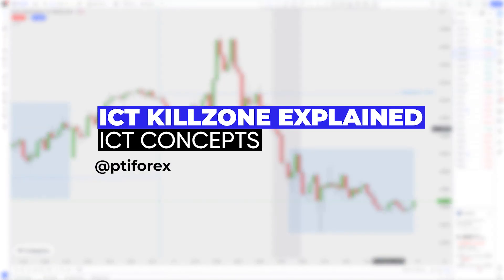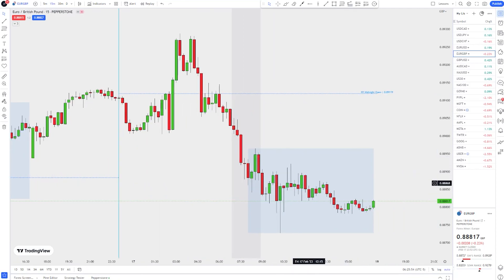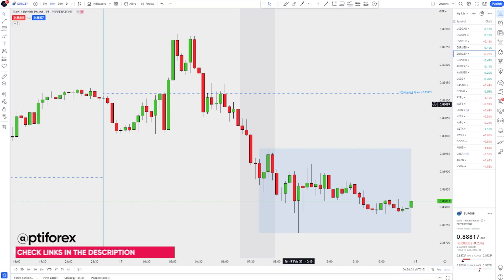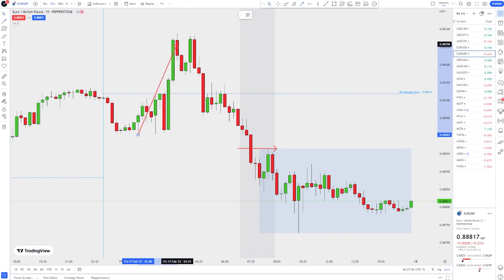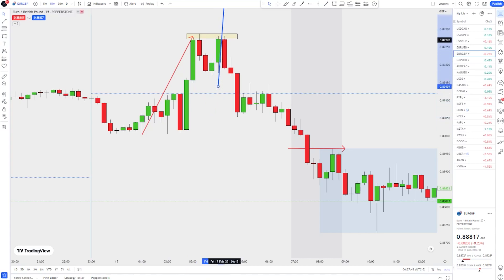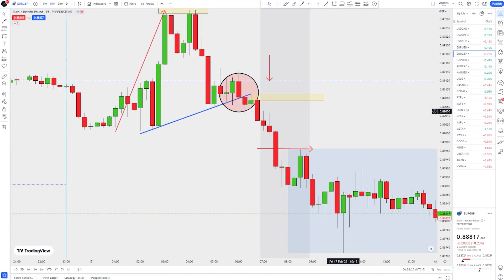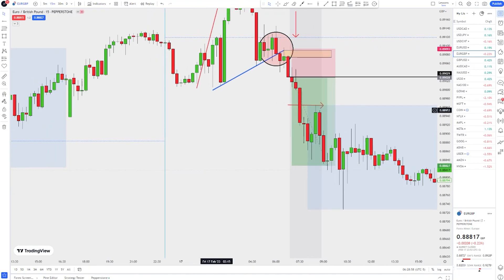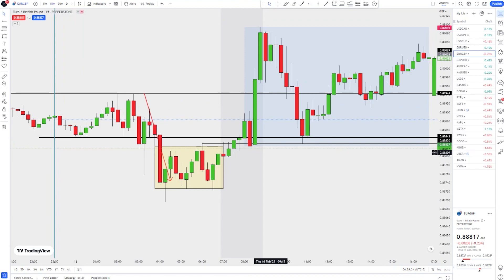How To Trade ICT Killzones - ICT Concepts